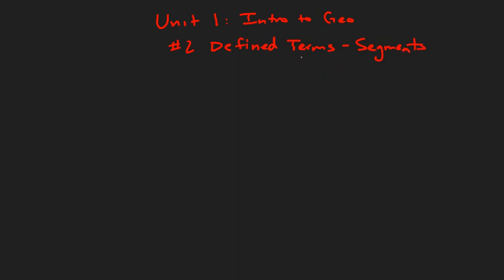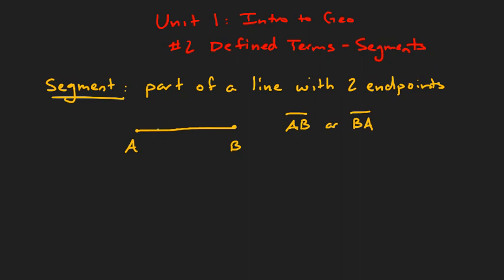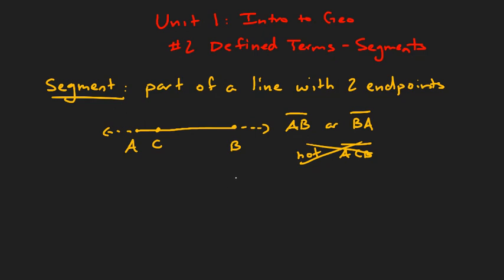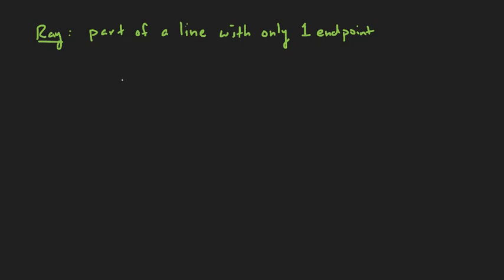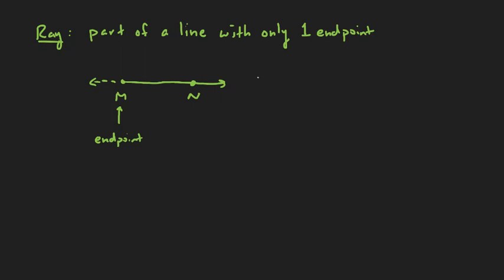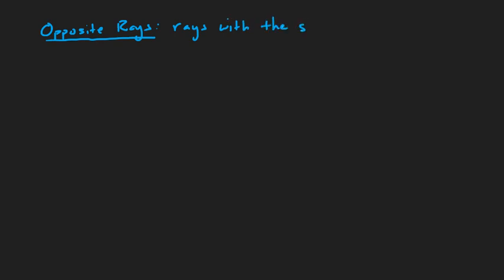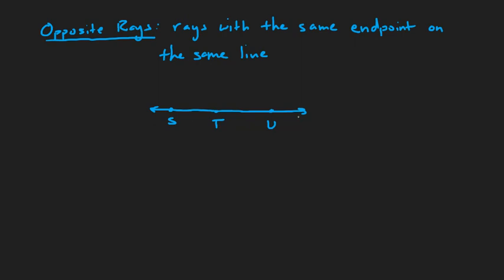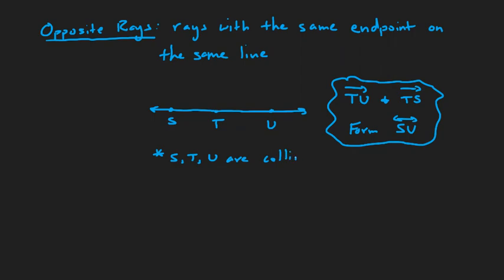PLP Geo Unit 1 #2 Defined Terms - Segments